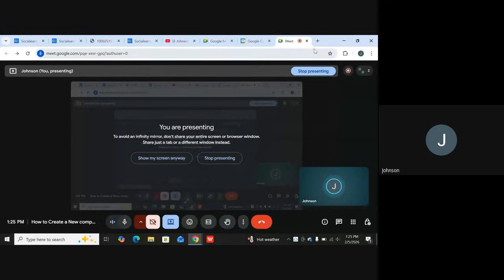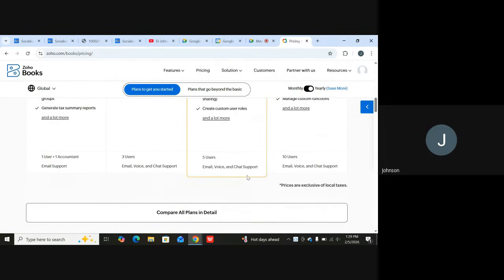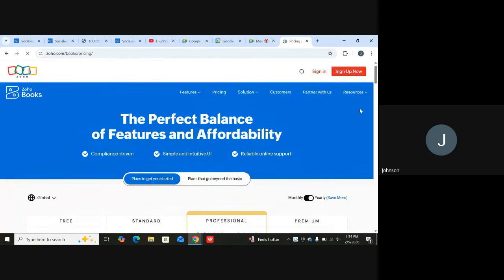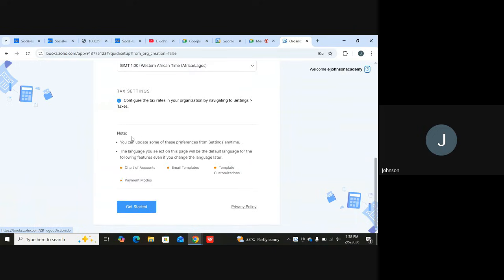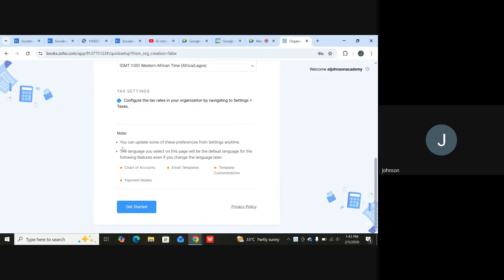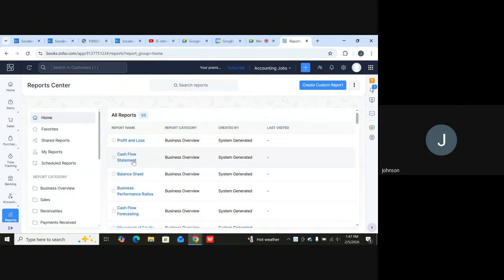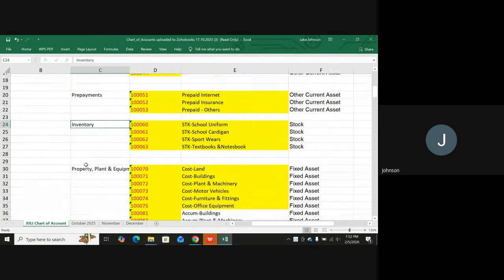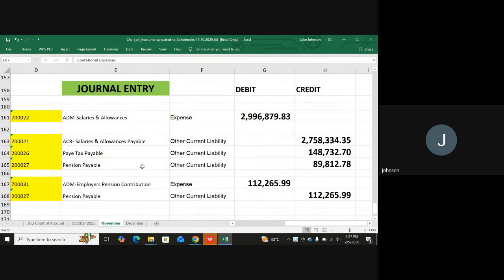Create a New Company in Zoho Books From Scratch | Full Setup Tutorial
📘 Create a New Company in Zoho Books From Scratch | Full Setup Tutorial (Step-by-Step)

Are you struggling to create a new company in Zoho Books or confused about the correct setup process? In this detailed Zoho Books full setup tutorial, I will walk you through how to create and configure a new company in Zoho Books from scratch, step by step, with clear explanations that beginners can easily follow.

Zoho Books is one of the most powerful cloud-based accounting software solutions in the world. Knowing how to correctly set up your company is critical if you want accurate financial records, smooth reporting, and compliance with accounting standards.

🎯 What This Zoho Books Tutorial Covers

In this comprehensive video, you will learn:

✅ How to sign up and access Zoho Books
✅ How to create a new company in Zoho Books from scratch
✅ Selecting the correct country, currency, and fiscal year
✅ Setting up company information and organization details
✅ Understanding basic Zoho Books configuration for beginners
✅ Initial accounting and financial settings explained clearly
✅ Common mistakes to avoid during Zoho Books company setup
✅ Best practices for first-time Zoho Books users

By the end of this tutorial, you will be able to confidently create and manage a company in Zoho Books without confusion or errors.

This tutorial is perfect for:

Small business owners using Zoho Books for the first time

Accounting students learning cloud accounting software

Freelancers managing business finances

Entrepreneurs setting up their own companies

Job seekers preparing for accounting and finance interviews

Anyone who wants practical, real-world Zoho Books skills

🚀 Why You Should Learn Zoho Books

Zoho Books is widely used for:

📊 Bookkeeping and financial management
🧾 Invoicing and expense tracking
📈 Financial reports and cash flow management
🌍 Cloud-based accounting for global businesses

Learning Zoho Books from scratch can open doors to accounting jobs, remote work opportunities, and freelance projects. This tutorial focuses on practical knowledge, not theory.

🔔 Part of a Complete Zoho Books Learning Series

This video is part of a Zoho Books Zero-to-Hero tutorial series, where we cover:

Company creation and setup

Customers and vendors

Invoicing and expenses

Bank reconciliation

Reports and compliance

Real-life accounting scenarios

If this video helps you:
✔ Share it with friends or colleagues

Your support helps the channel grow and allows us to create high-quality, practical accounting content consistently.

🔍 SEO Keywords (Naturally Optimized)